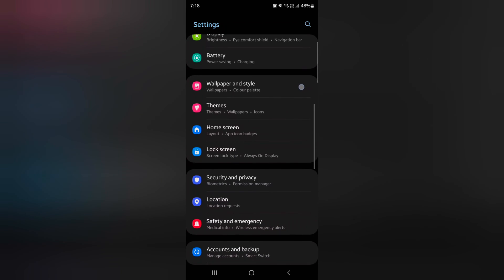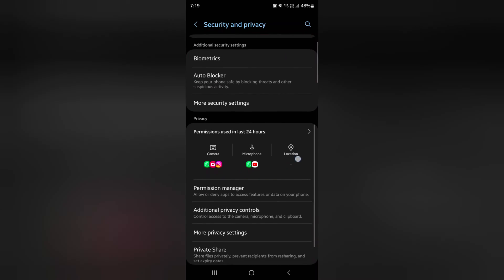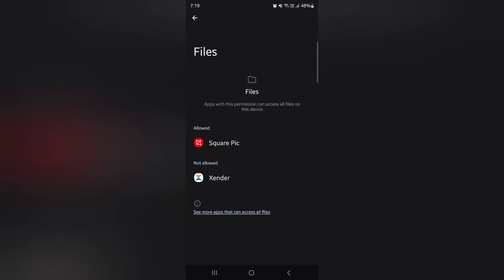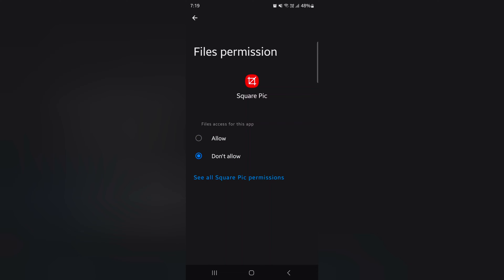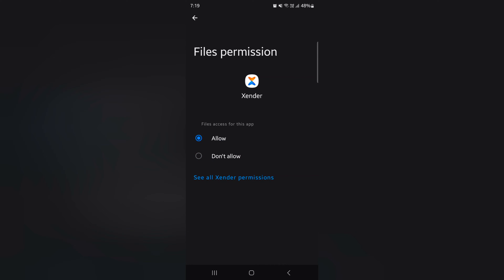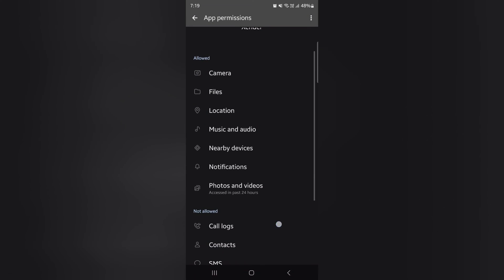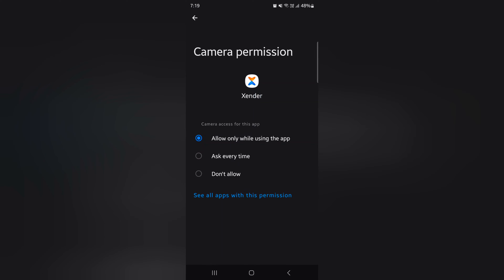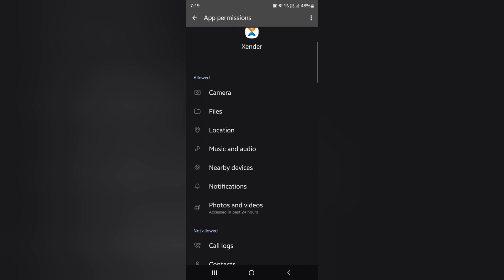How to Allow/Deny Files Access Permission on Samsung S24, S24 Plus, S24 Ultra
How to Allow/Deny Files Access Permission on Samsung S24, S24 Plus, S24 Ultra 5G. You can use app permission manager settings to allow/don't allow file access permission on your Samsung Galaxy S24 series. Open the file and allow access to files on Samsung Galaxy S24 Ultra, S24 Plus, and S24 devices.

More Queries:
How to Allow/Deny Files Access Permission on Samsung S24 Ultra
how to allow file access
how to deny file access
Android Phone
Samsung Phone
Galaxy S24 how to
samsung
galaxy
Android 13
file access permissions
data privacy
smartphone security
app permissions
data protection
mobile privacy
tech tutorial
smartphone tips
Samsung tips
data security
app security
Samsung tutorial
privacy settings
control app access
data access
app management
user privacy
data control
S24 Plus
S24 ultra
S24
How to Allow Files Access Permission on Samsung S24
How to Deny Files Access Permission on Samsung S24
How to Allow Files Access Permission on Samsung Galaxy S24 Ultra
How to allow file permission on Samsung Galaxy S24